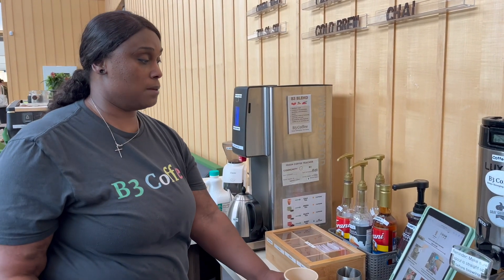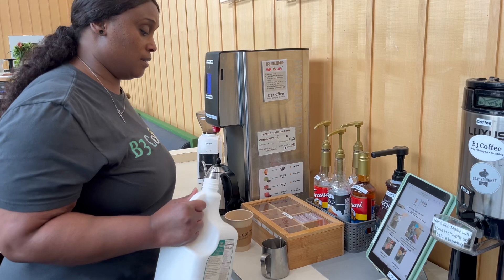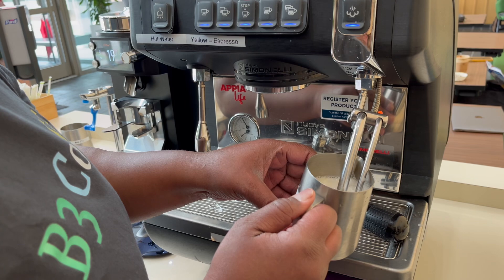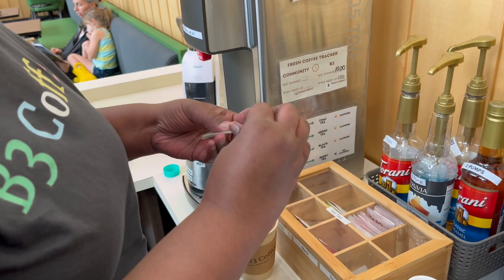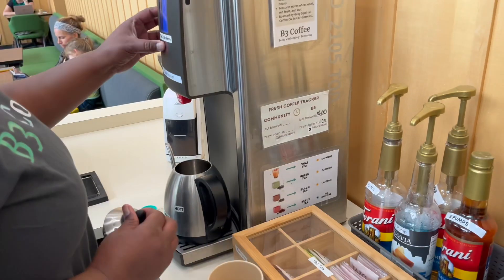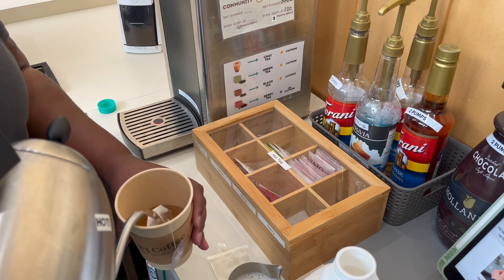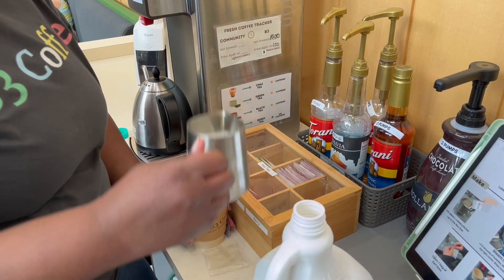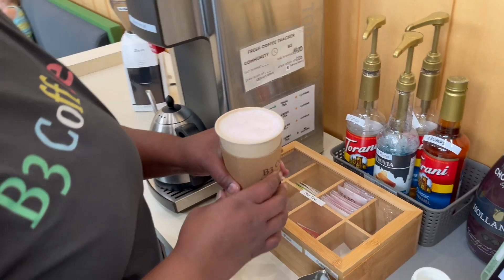How to make a London Fog at B3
This video is a step by step guide on how to make a London Fog.